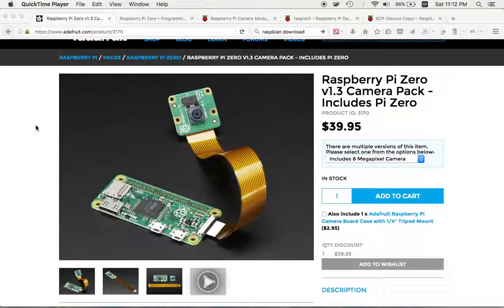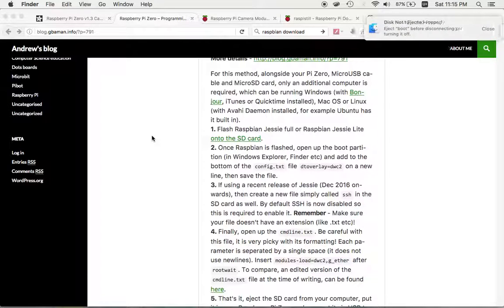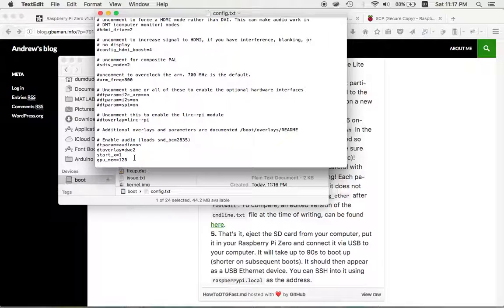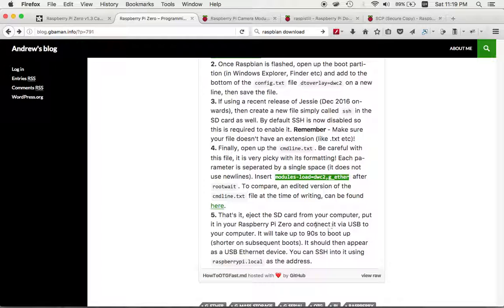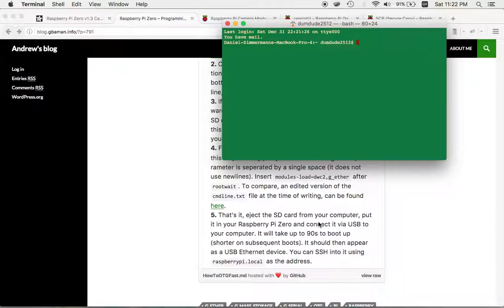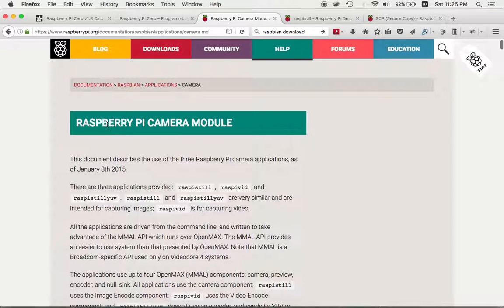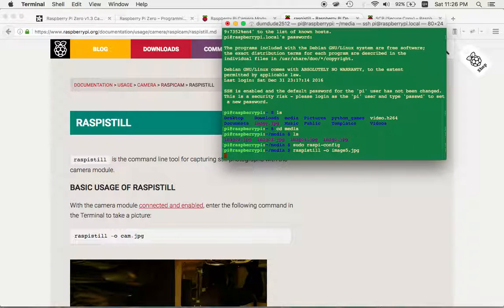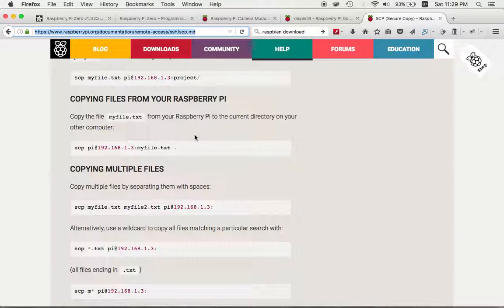Getting Raspberry Pi Zero v1.3 Camera Pack to work on a mac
It took a full days worth of researching for me, a relative newcomer to the Raspberry Pi community, to get the Adafruit Raspberry Pi Zero v1.3 Camera Pack to work on my Macbook (Sierra). Hopefully this 18 minute video saves you hours of frustration.

Adafruit Raspberry Pi Zero v1.3 Camera Pack - Includes Pi Zero

Raspberry Pi Zero – Programming over USB! (Part 2)